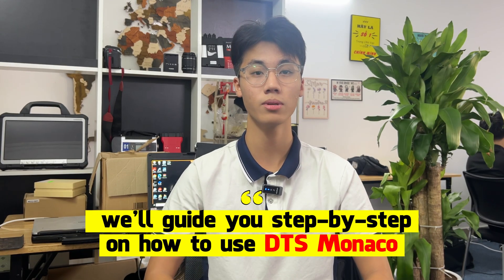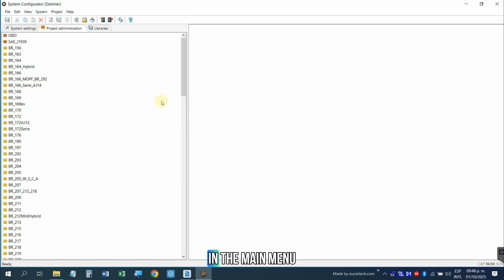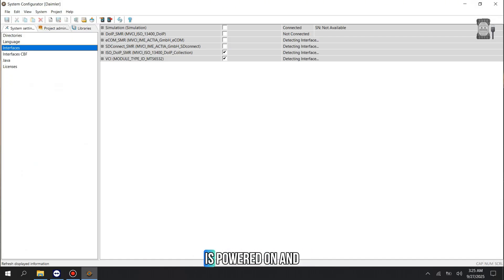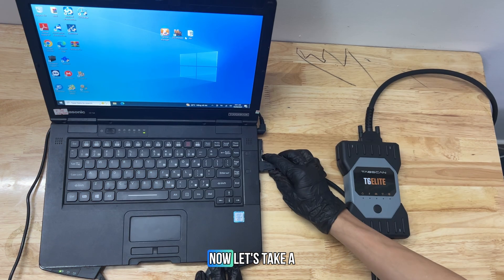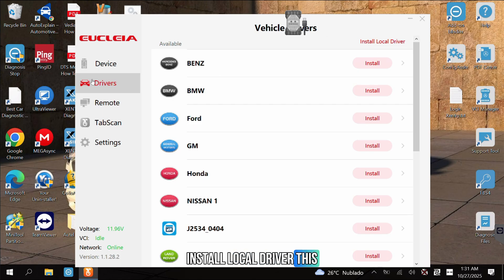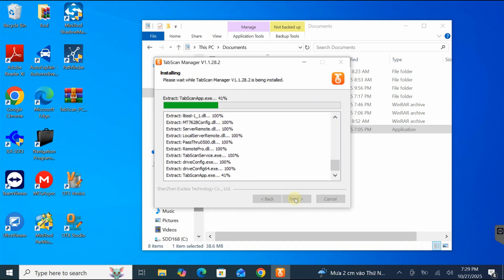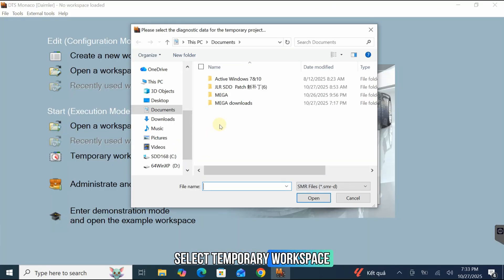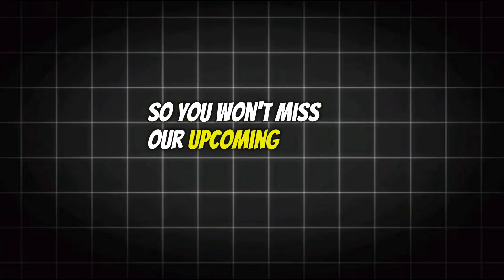DTS Monaco Tutorial Part 2 — Setup SDconnect C4, C6 & Tabscan T6 Xentry/Elite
Welcome to Part 2 of our DTS Monaco tutorial series!
In this video, we’ll walk you through the complete configuration process of SDconnect C4, C6, and Tabscan T6 (Xentry & T6 Elite) with your PC and DTS Monaco software — step by step.

Whether you’re setting up your diagnostic interface for the first time or troubleshooting connection issues, this video covers everything you need to get your Mercedes diagnostic system running smoothly.

⏱️ Timestamps:

00:00 – Intro & Overview
00:24 – What will cover in the DTS Monaco tutorial series
01:13 – MB C4 Doip Setup
02:32 – MB C6 Doip Setup
03:47 – Tabscan T6 Elite Setup
06:41 – Tabscan T6 Xentry Setup
09:27 – DTS Monaco Manuals

🧰 In This Video, You’ll Learn:

- How to properly connect SDconnect C4, C6, and Tabscan T6 to your laptop or PC
- How to install and verify the network & adapter drivers
- Step-by-step VCI configuration inside DTS Monaco
- Common connection errors and how to fix them
Real example: Successful communication with a Mercedes vehicle

⚙️ Devices Covered:
SDconnect C4
SDconnect C6 (DOIP)

Each of these diagnostic tools requires different connection setups, and we’ll show you how to handle each one for the best performance when using DTS Monaco.

💡 About AutoExplain
We provide professional Mercedes-Benz and Audi technical solutions worldwide:
📚 Training & Books – Step-by-step guides for Vediamo, DTS Monaco, ODIS, and more.
💻 Remote Technical Support – ECU coding, programming, and map updates.
🎥 Video Tutorials – Free repair and diagnostic guides on our YouTube channel.
🌍 Community Learning Group – Join other professionals to share and learn